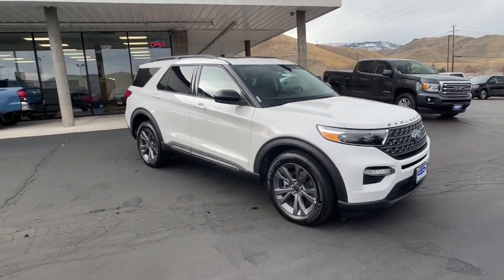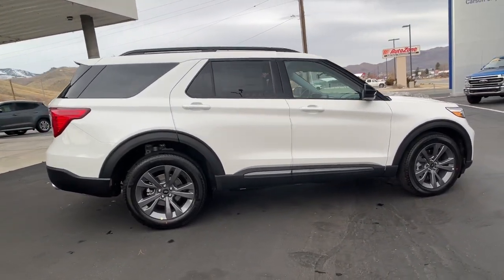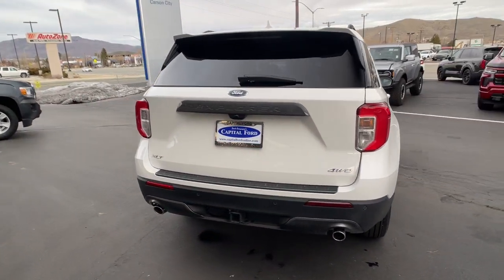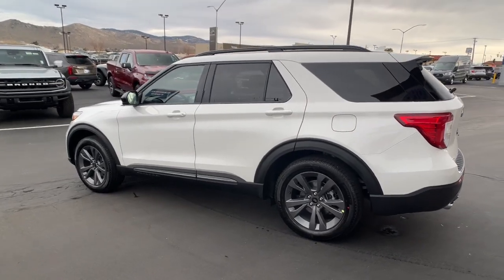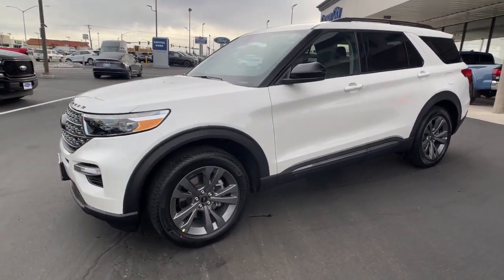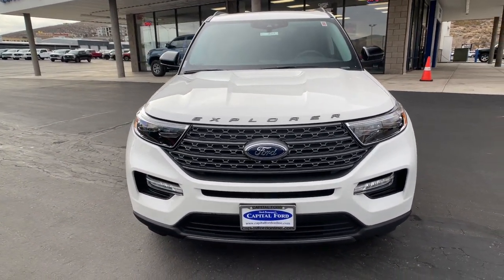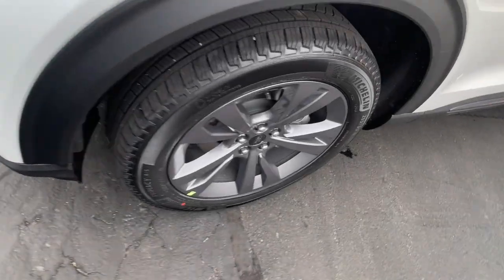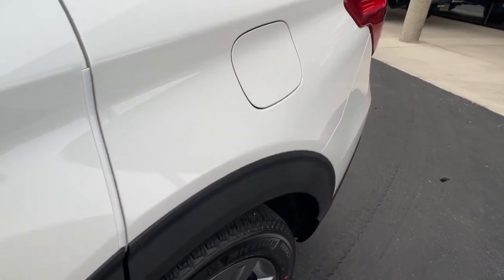2023 Ford EXPLORER Carson City, Reno, Northern Nevada, Susanville, Sacramento, CA 38919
Star White Metallic Tri-Coat New 2023 Ford EXPLORER XLT available in Carson City, Nevada at Capital Ford. Servicing the Reno, Northern Nevada, Susanville, Sacramento, CA area.

Capital Ford
3660 S Carson St

Contact Dick Campagnis Capital Ford today for information on dozens of vehicles like this 2023 Ford Explorer XLT. Want more room? Want more style? This Ford Explorer XLT is the vehicle for you. Theres a level of quality and refinement in this Ford Explorer XLT that you wont find in your average vehicle. Equipped with 4WD this Ford Explorer XLT gives you added confidence to tackle the surface of any path you take. The look is unmistakably Ford the smooth contours and cutting-edge technology of this Ford Explorer XLT will definitely turn heads.
4WD type (on demand),ABS (4-wheel),Active grille shutters,Air filtration,Airbag deactivation (occupant sensing passenger),Antenna type (diversity),Antenna type (mast),Anti-theft system (alarm),Anti-theft system (perimeter alarm),Anti-theft system (vehicle immobilizer),Armrests (rear outboard seats),Assist handle (front),Assist handle (rear),Auto start/stop,Automatic emergency braking (front pedestrian),Automatic emergency braking (front),Automatic hazard warning lights,Auxiliary audio input (Bluetooth),Auxiliary audio input (USB),Auxiliary audio input (iPod/iPhone),Auxiliary oil cooler,Axle ratio (3.58),Battery (maintenance-free),Battery saver,Blind spot safety (sensor/alert),Braking assist,Camera system (rearview),Camera system washer (rear),Capless fuel filler system,Cargo area light,Center console (front console with armrest and storage),Child safety door locks,Child seat anchors (LATCH system),Clock,Compass,Connected in-car apps (Amazon Alexa),Connected in-car apps (Google POIs),Connected in-car apps (Google search),Connected in-car apps (app marketplace integration),Cornering brake control,Cross traffic alert (rear),Crosswind stabilization,Cruise control,Crumple zones (front),Cupholders (front),Cupholders (rear),Cupholders (third row),Dash trim (alloy),Daytime running lights (LED),Digital odometer,Door handle color (body-color),Door sill trim (scuff plate),Door trim (alloy),Drive mode selector,Driver seat (heated),Driver seat power adjustments (10),Driver seat power adjustments (height),Driver seat power adjustments (lumbar),Driver seat power adjustments (reclining),Easy entry (manual rear seat),Electronic brakeforce distribution,Electronic messaging assistance (voice operated),Electronic messaging assistance (with read function),Electronic parking brake (auto off),Emergency braking preparation,Emergency locking retractors (front),Emergency locking retractors (rear),Exterior entry lights (approach lamps),Exterior entry lights (puddle lamps),External temperature display,Fender lip moldings (black),Floor mat material (carpet),Floor material (carpet),Floor mats (front),Floor mats (rear),Front air conditioning (automatic climate control),Front air conditioning zones (dual),Front airbags (dual),Front brake diameter (13.6),Front brake type (ventilated disc),Front brake width (1.26),Front bumper color (body-color),Front headrests (2),Front headrests (adjustable),Front seat type (bucket),Front seatbelts (3-point),Front shock type (gas),Front spring type (coil),Front stabilizer bar (diameter 35 mm),Front struts (MacPherson),Front suspension classification (independent),Front suspension type (lower control arms),Front wipers (variable intermittent),Fuel economy display (MPG),Fuel economy display (range),Gauge (tachometer),Grille color (black with chrome accents),Headlights (LED),Headlights (auto delay off),Headlights (auto high beam dimmer),Headlights (auto on/off),Headlights (wiper activated),Hill holder control,Impact sensor (door unlock),Impact sensor (post-collision safety system),Infotainment (SYNC),Infotainment screen size (8 in.),Instrument cluster screen size (6.5 in.),Knee airbags (dual front),Lane deviation sensors,Lane keeping assist,Liftgate window (fixed),Memorized settings (liftgate),Mirror color (black),Multi-function display,Multi-function remote (panic alarm),Multi-function remote (proximity entry system),Multi-function remote (trunk release),Off-road driving assist (hill descent),One-touch windows (2),Overhead console (front),Parking sensors (rear),Passenger seat (heated),Passenger seat manual adjustments (reclining),Passenger seat power adjustments (4),Passenger seat power adjustments (height),Phone (voice operated),Power brakes,Power door locks (anti-lockout),Power door locks (auto-locking),Power outlet(s) (12V cargo area),Power outlet(s) (12V front),Power outlet(s) (12V rear),Power outlet(s) (USB front),Power outlet(s) (USB rear),Power outlet(s) (USB-C front),Power outlet(s) (USB-C rear),Power steering (variable/speed-proportional)